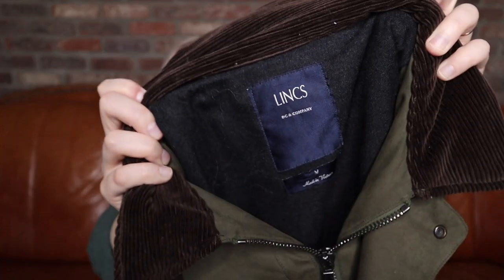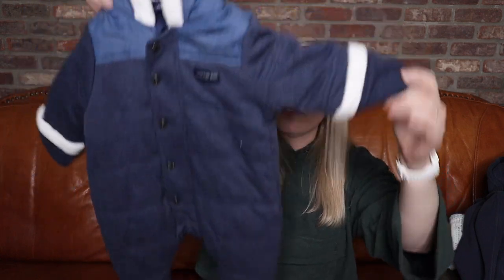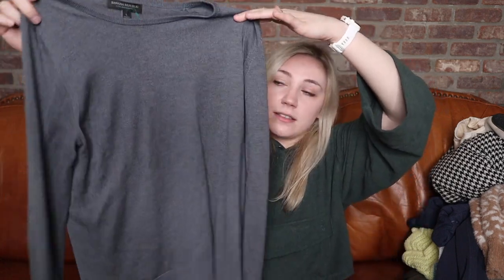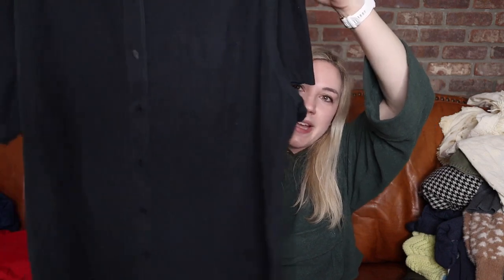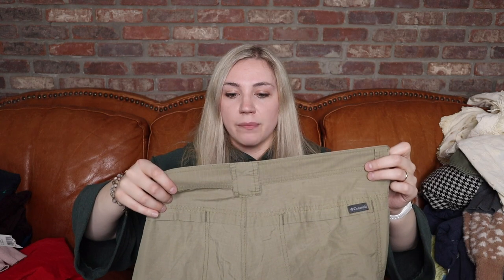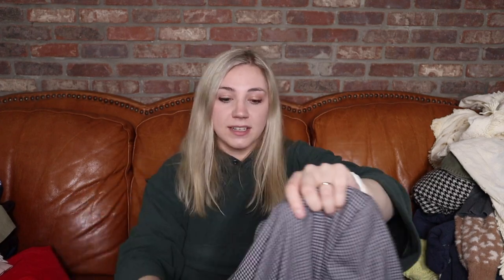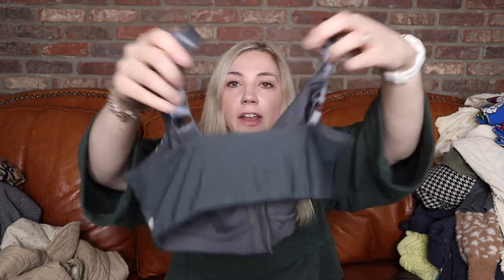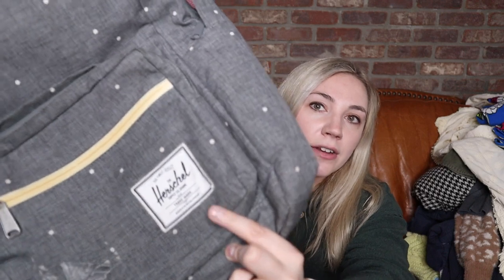Goodwill Outlet "Bins" Haul! *What I Found in 2 Hours* My Favorite Home Decor Find of All Time!!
:D It's completely free and helps me out a ton!  I make new videos about thrifty shopping every week!

Wish List
Amazon Storefront
(reseller tools, books, & more!)

-ThredUp *Get $10 off your first order!*